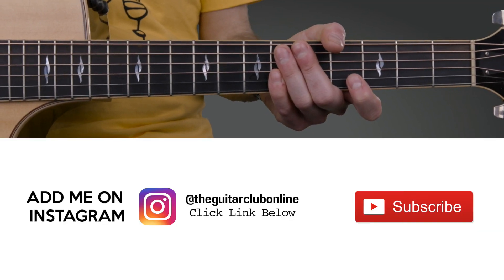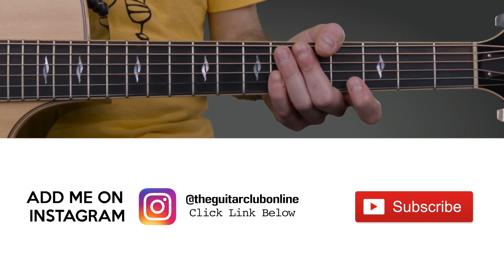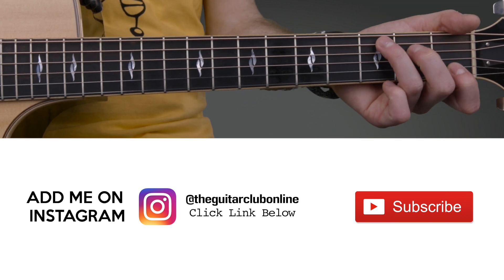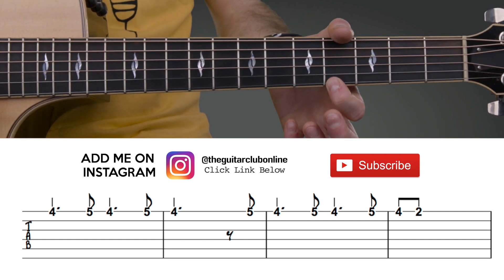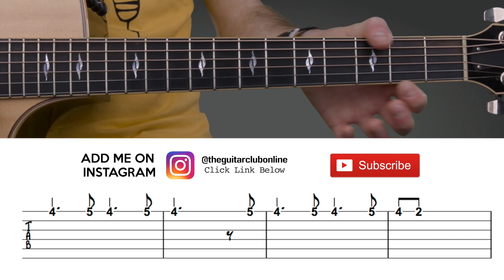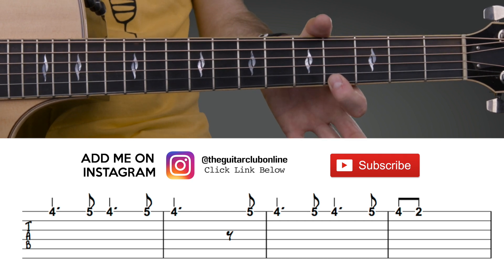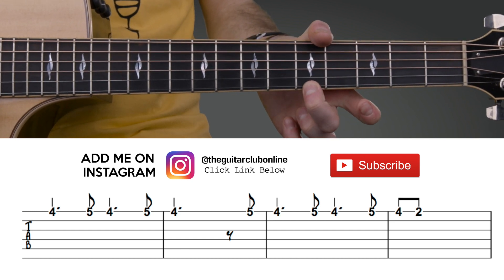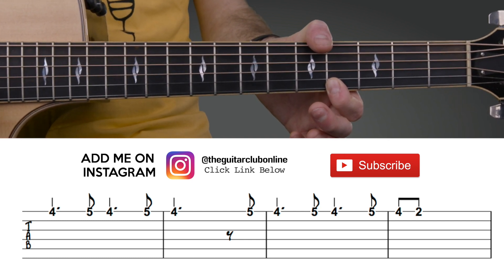Crawling | Linkin Park | BEGINNER FRIENDLY | Guitar Lesson